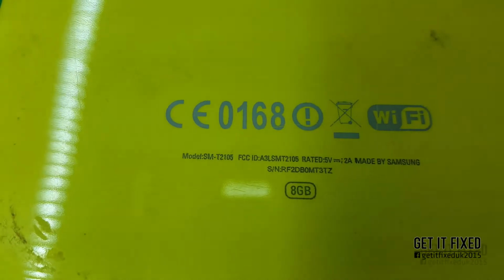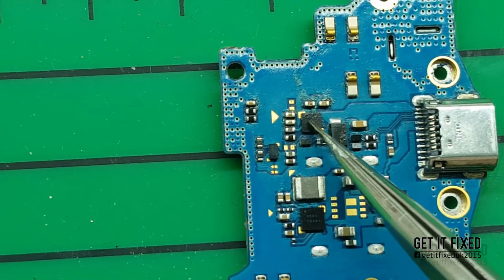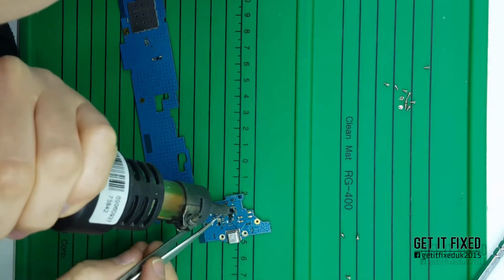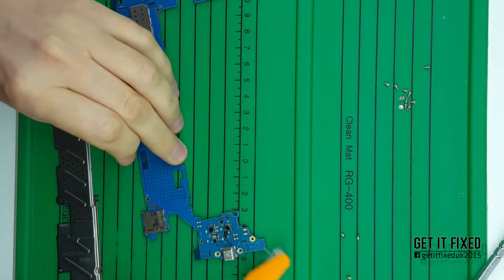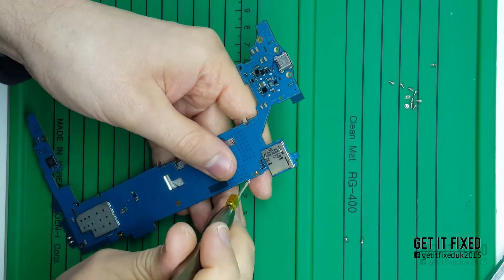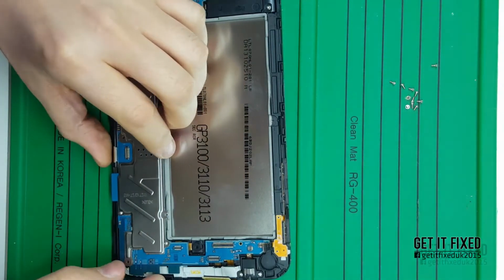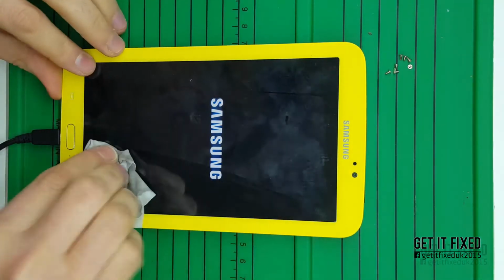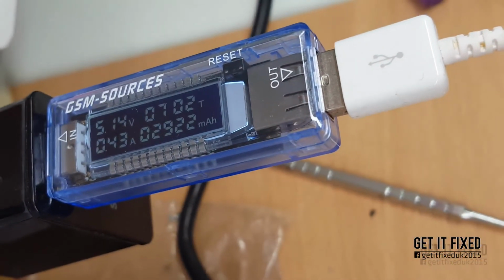Samsung Tab 210 Dead Not Charging Fixed Ic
Here is a video about how to repair dead tab Sm-T2105 or t210 same model. Charging port replacement, reflow main power ic.